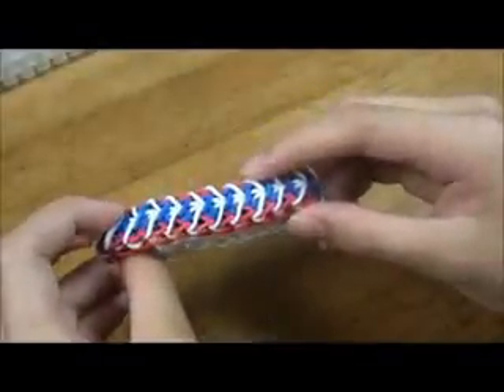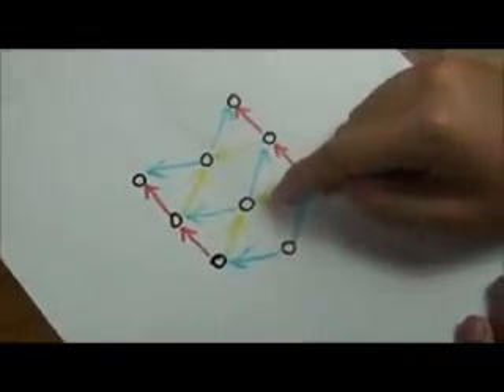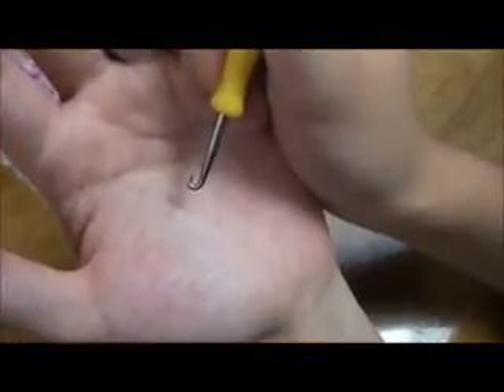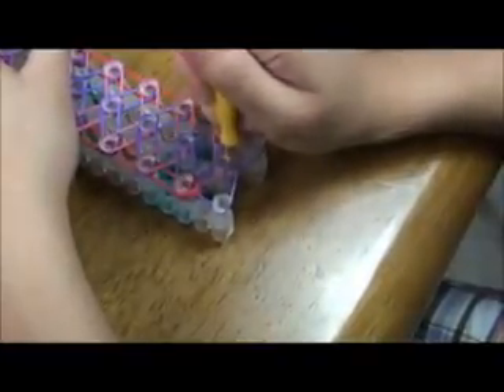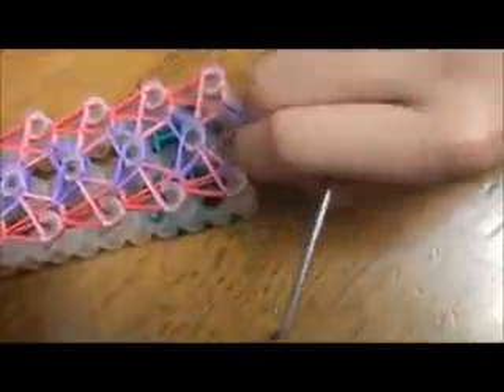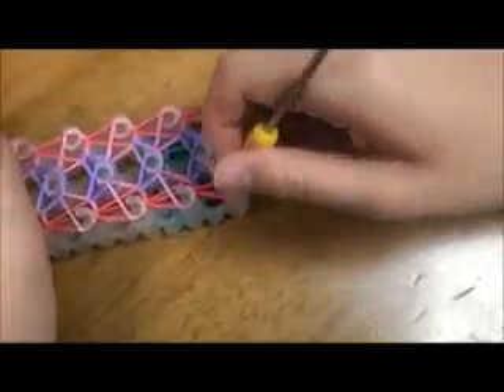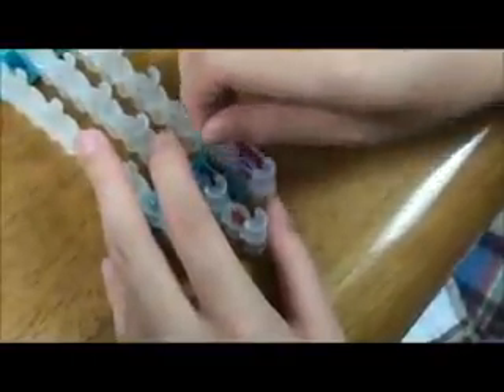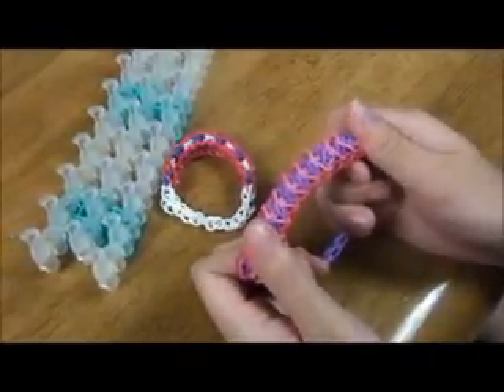OLD Lesson 17 Liberty Twistz Bracelet Instruction Video